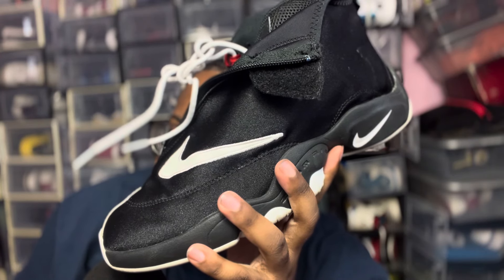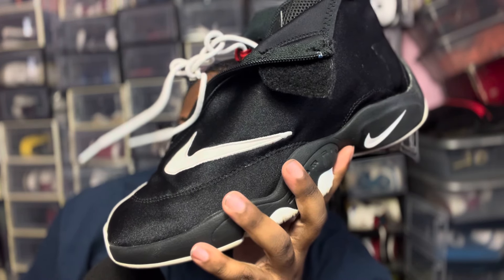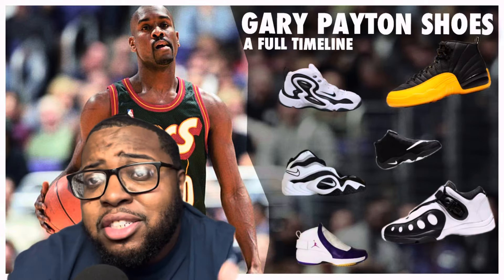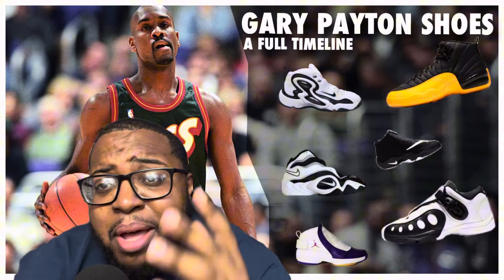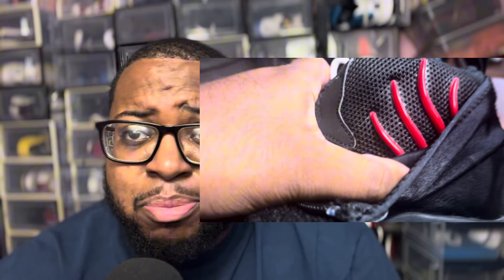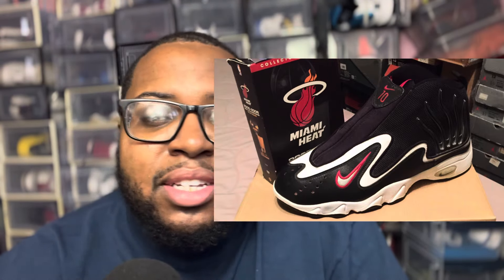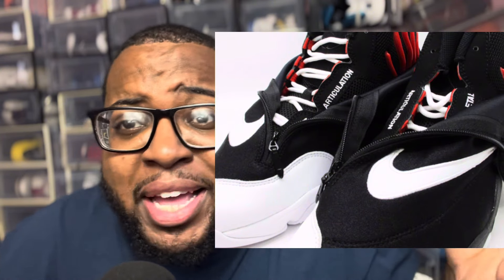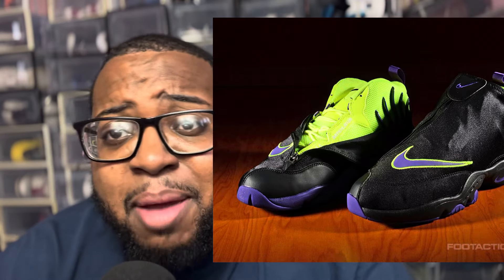SHOES YOU NEVER HEARD OF EPISODE 4 - NIKE AIR ZOOM FLIGHT 98 (THE GLOVES)